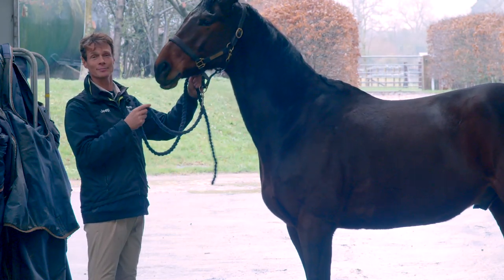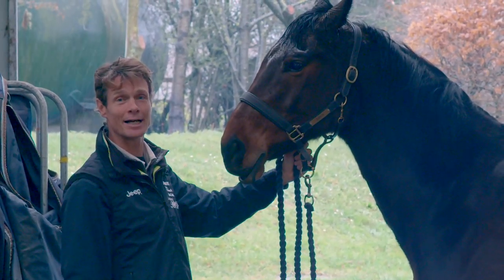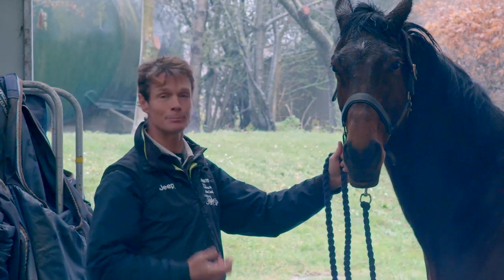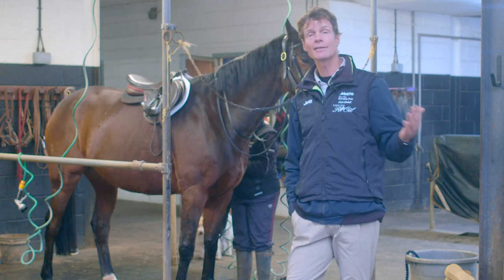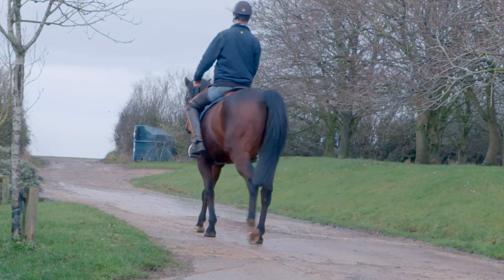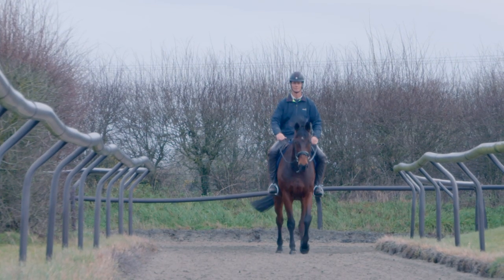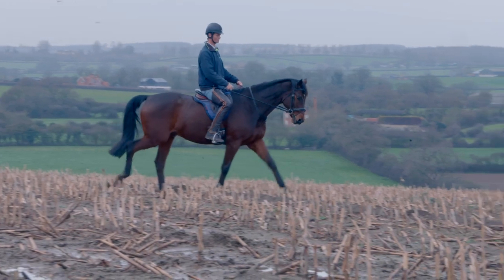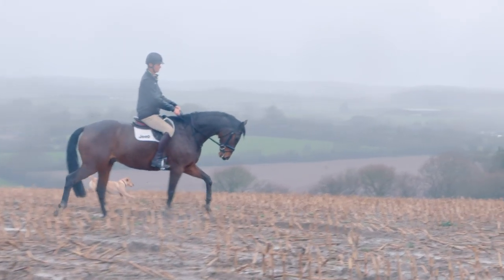William brings one of his top event horses, Little Fire, back in to work!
Making the most of the winter weather - William and Little Fire go Mud Walking!
And William shows us how he brings his horses back in to work in preparation for the busy eventing season.